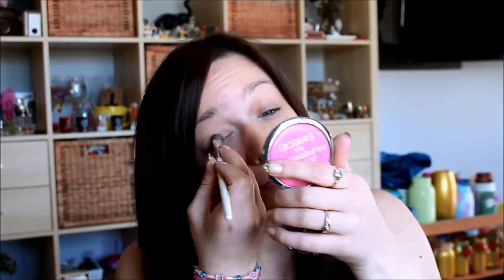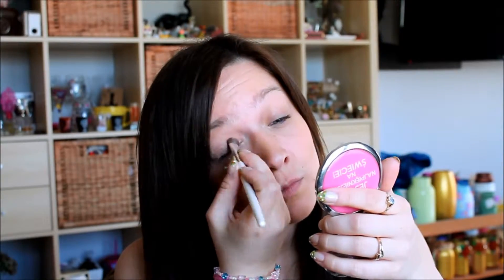Simple Everyday Eye makeup tutorial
Hey Everyone!  Here is my simple everyday eye makeup tutorial!  Just a little bit of eyeshadow, a winged tip, and false eyelashes!